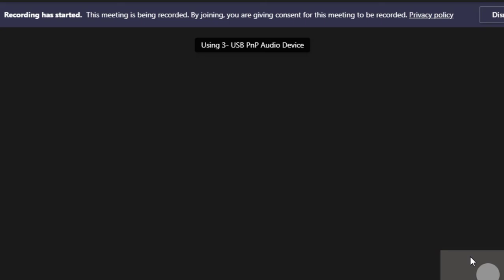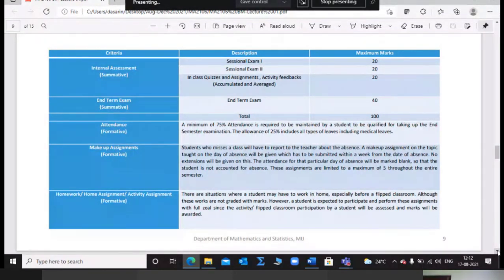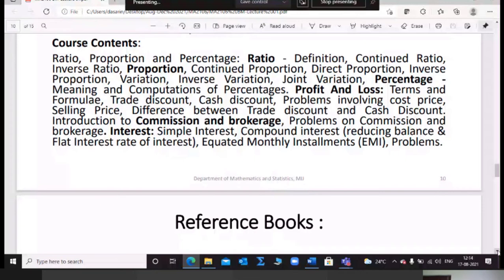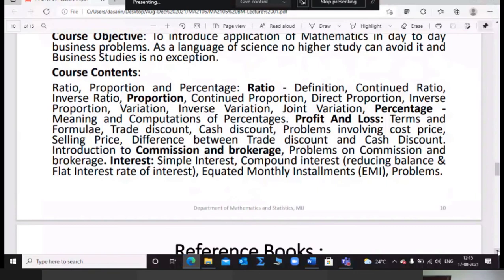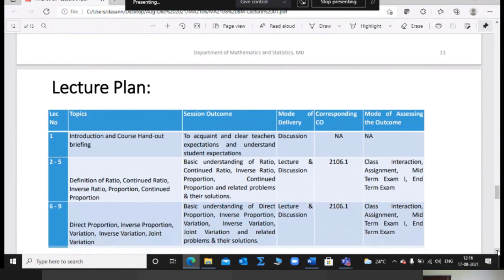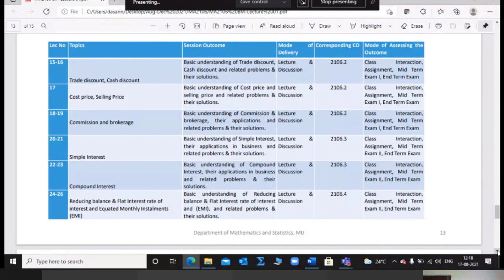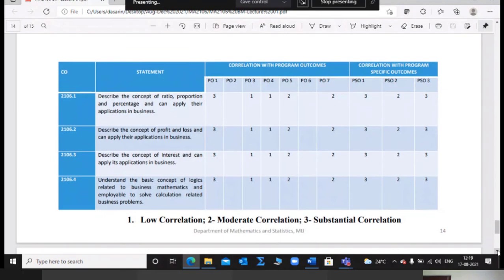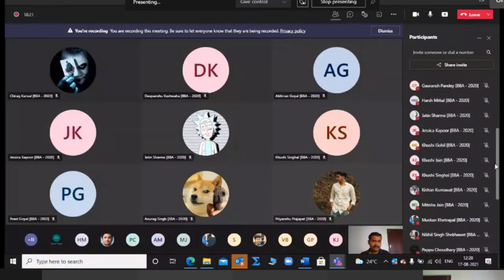01 math syllabus intro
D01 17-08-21